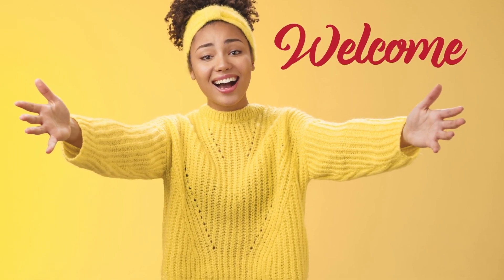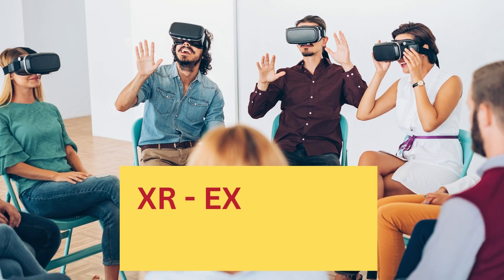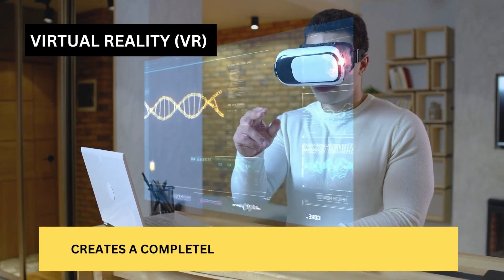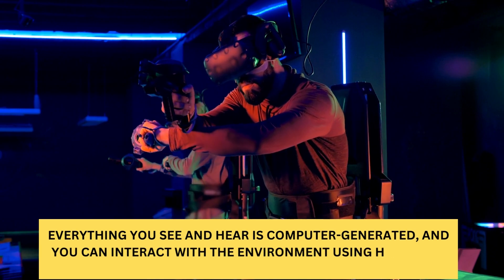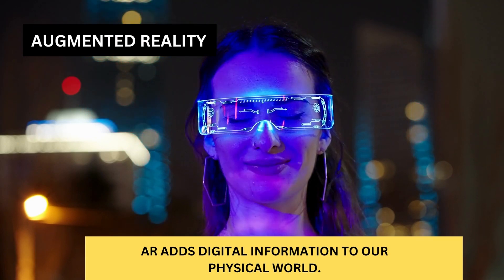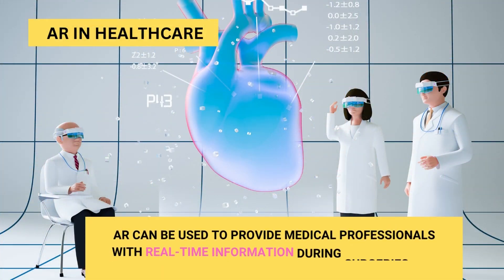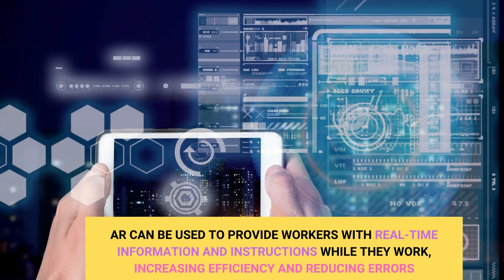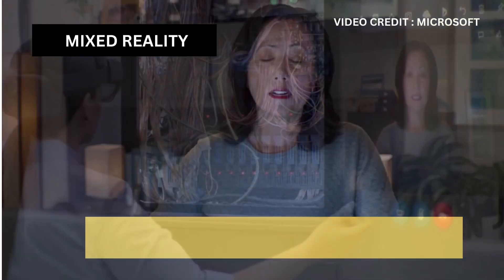XR, AR, VR, and MR: Understanding the Future of Reality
"Are you curious about the latest technology trends in XR, AR, VR, and MR? This 3-minute video will give you a comprehensive overview of these cutting-edge technologies and their potential applications. From gaming to education, and from healthcare to entertainment, XR, AR, VR, and MR are changing the way we interact with the world. Learn how to create your own XR experiences and stay ahead of the game.